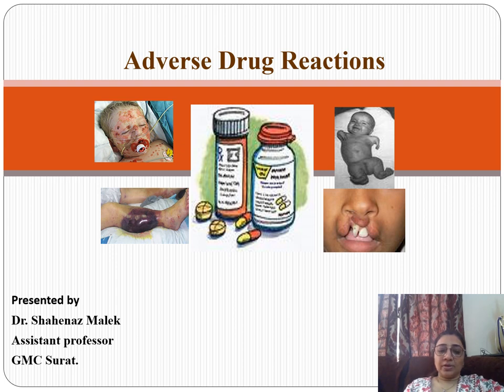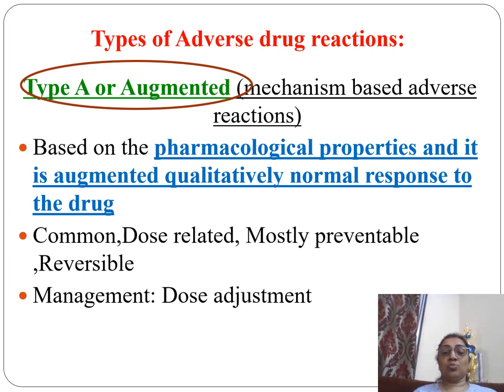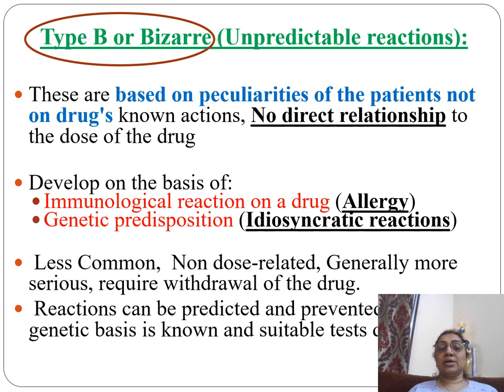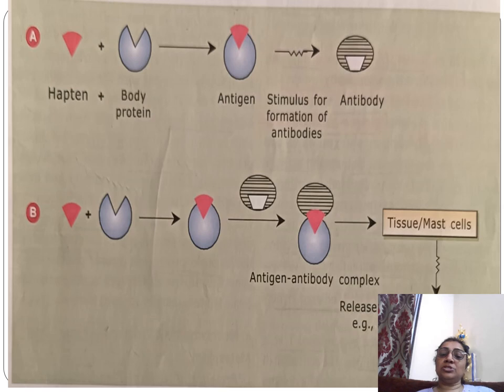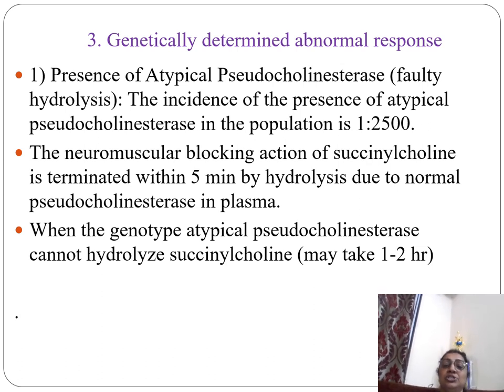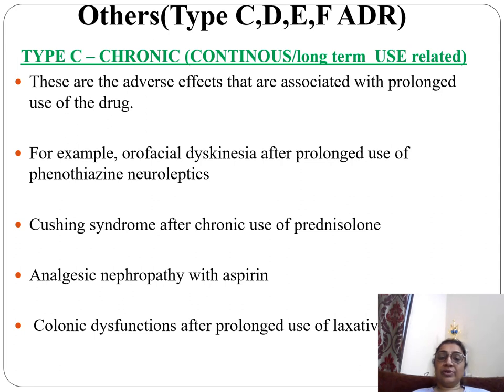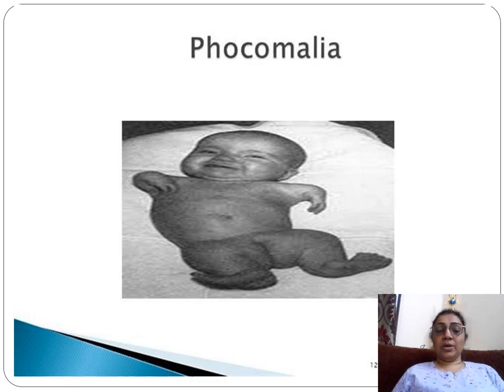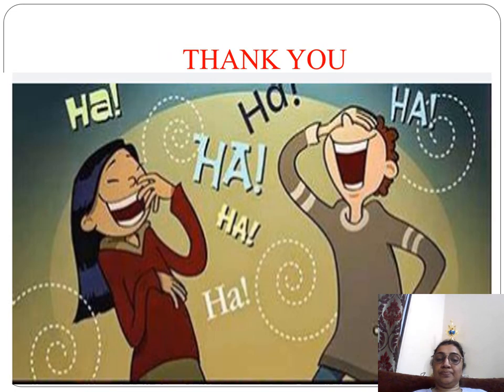Types of ADR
Types of Adverse drug reactions.